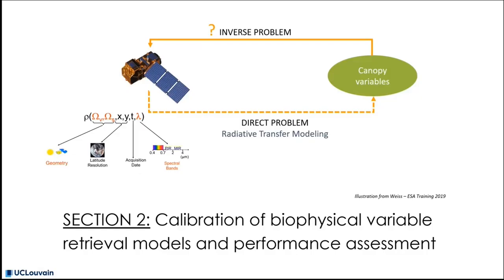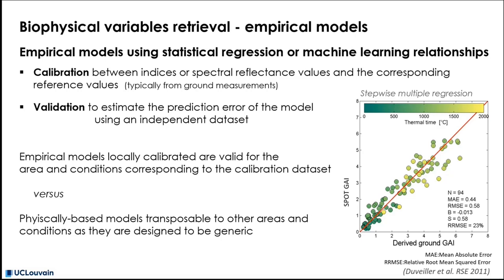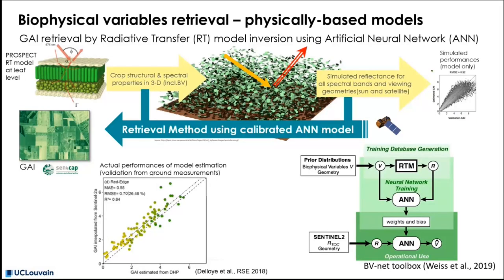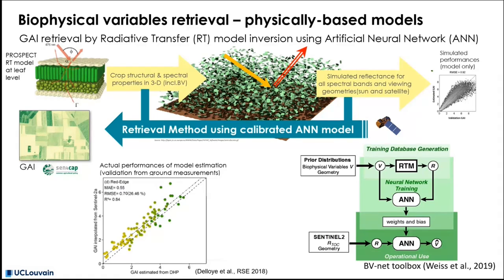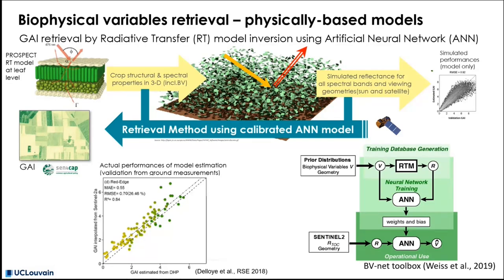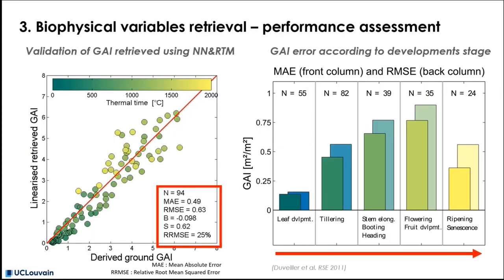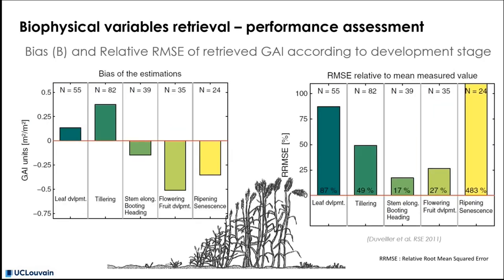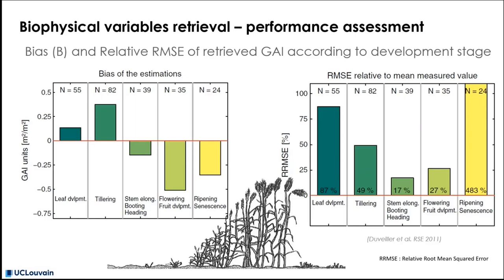ARSET - Vegetation Biophysical Variables – calibration and performance assessment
Pierre Defourny (UCLouvain, Belgium) outlines calibration of biophysical variable retrieval models and performance assessment.

This video was extracted from a video recording from the ARSET - Agricultural Crop Classification with Synthetic Aperture Radar and Optical Remote Sensing
kindly made available for the Massive Open Online Course (MOOC) Towards Zero Hunger funded by the German Federal Ministry of Education and Research (BMBF) through the German Aerospace Center (DLR).

Find all ARSET - Agricultural Crop Classification with Synthetic Aperture Radar and Optical Remote Sensing learning materials